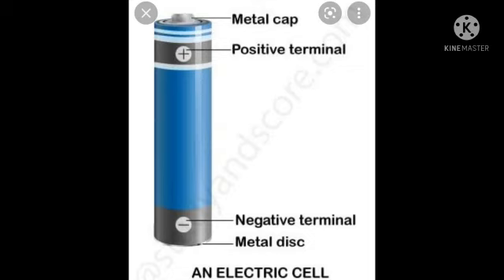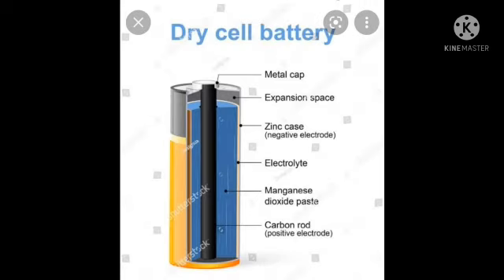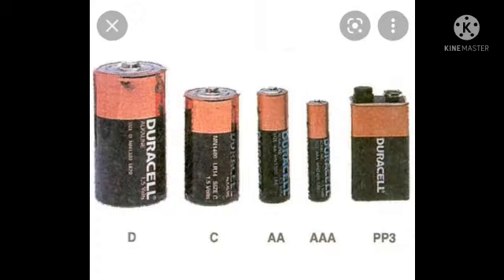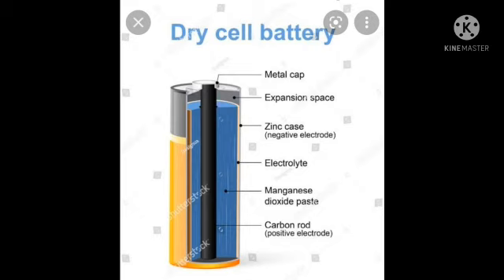Std : 8. Sub : Science. Ls. No. 4. Current electricity and magnetism (Part 1)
Video on Current electricity and magnetism